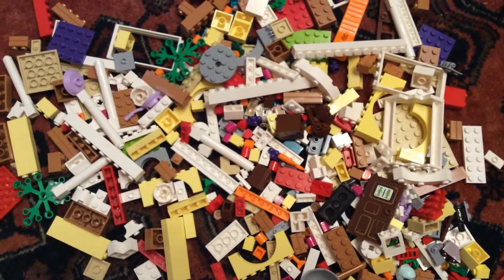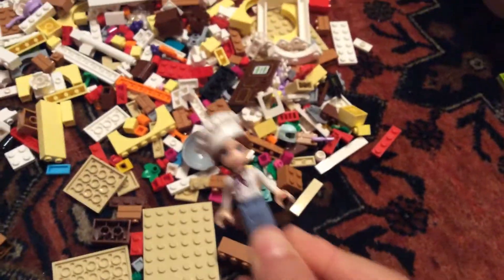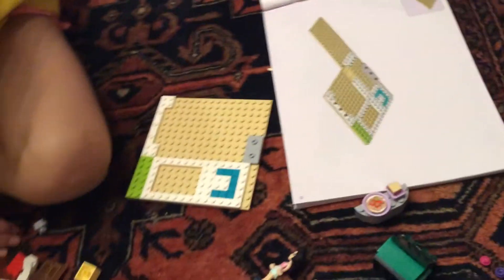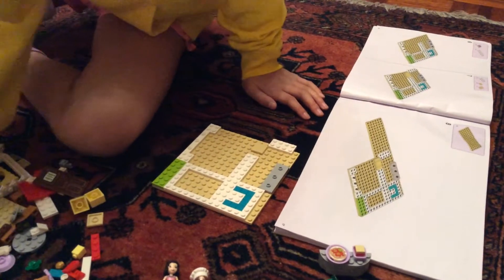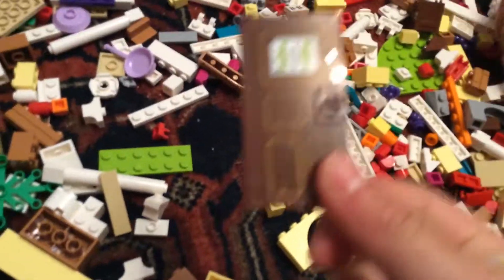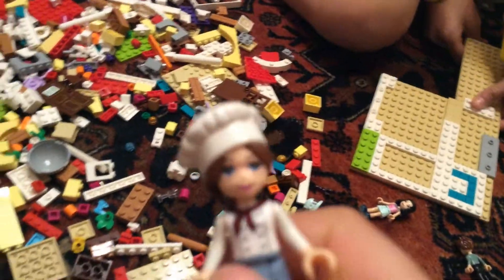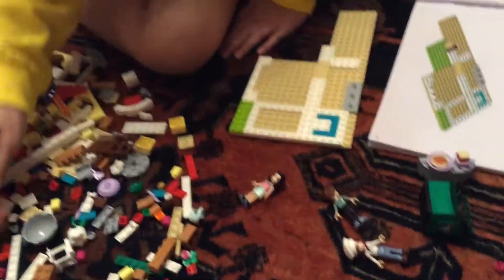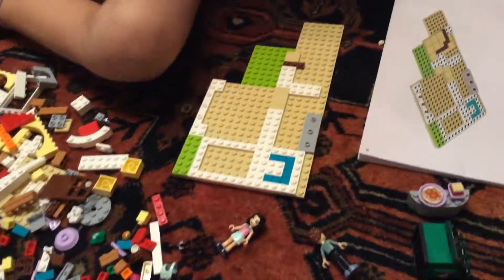Part1lego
Yo peeps